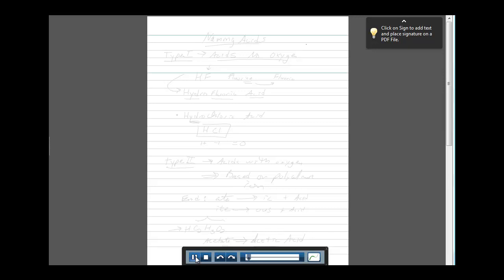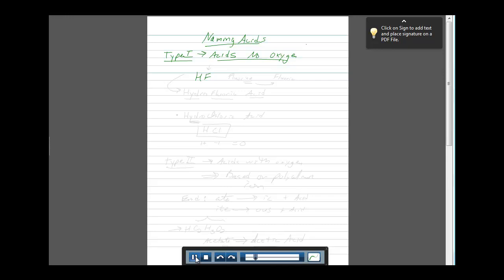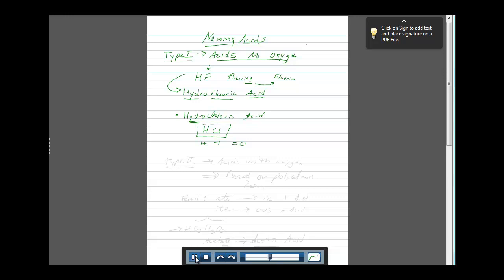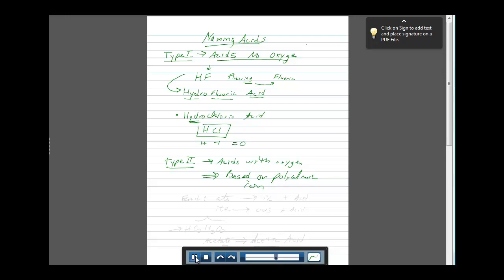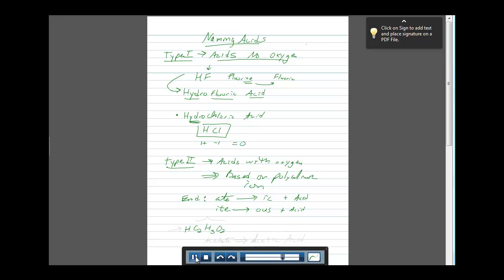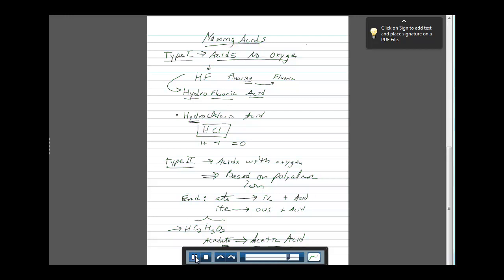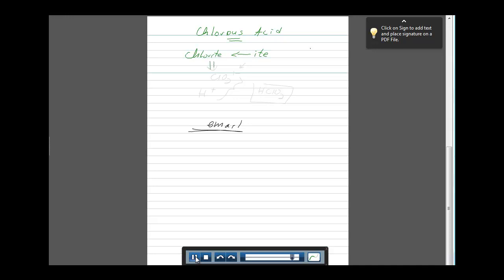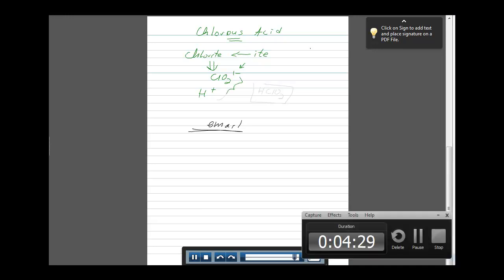Chemical Naming Acids